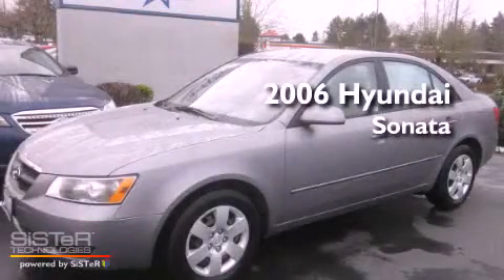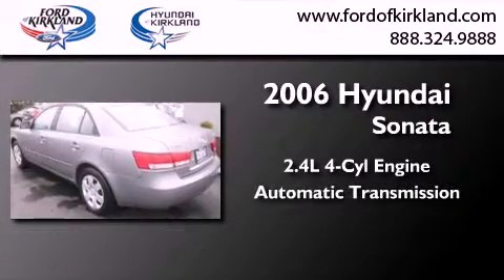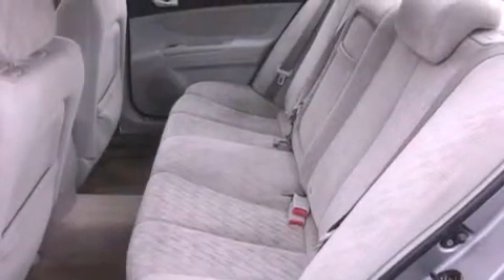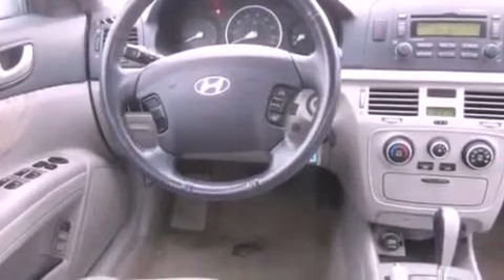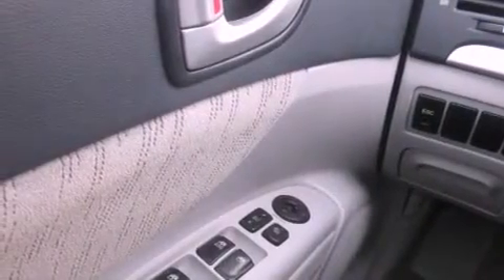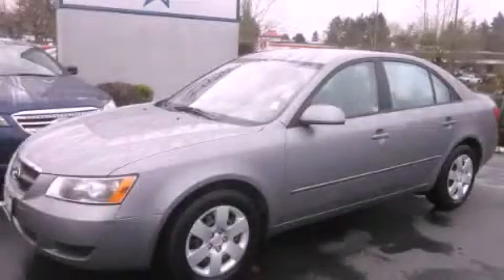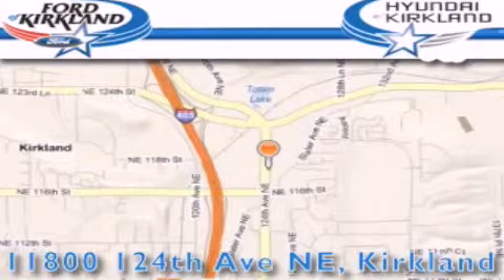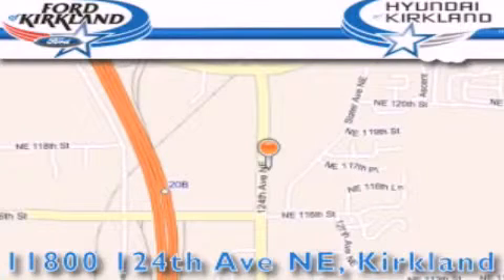Preowned 2006 Hyundai Sonata Kirkland WA 98034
Year : 2006
 Make : Hyundai
 Model : Sonata
 Engine : 2.4L I4 MPI DOHC
 Trans . : Automatic
 Exterior : Gray
 Miles : 163,878
 Interior : Light Gray
 Stock : 109629B